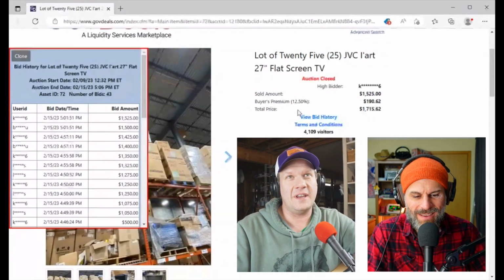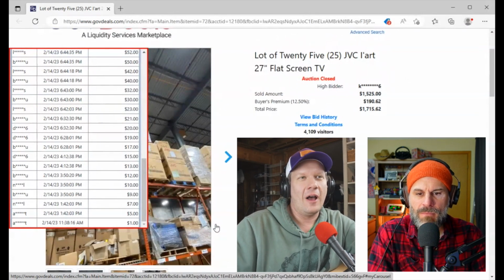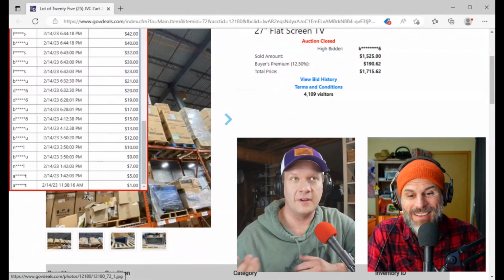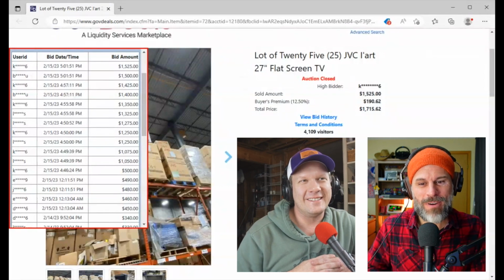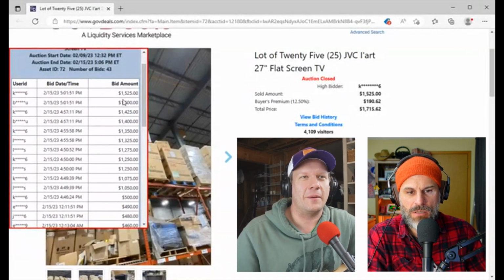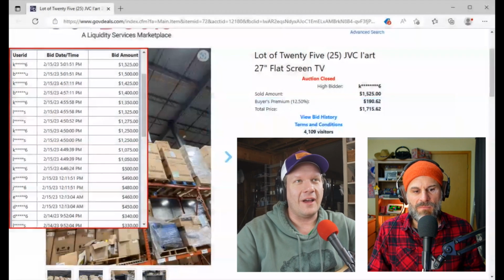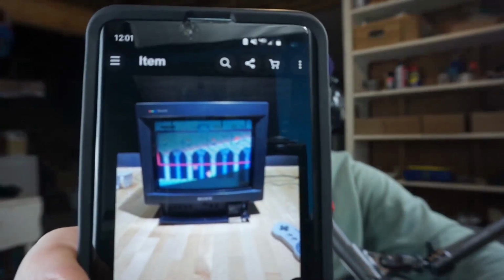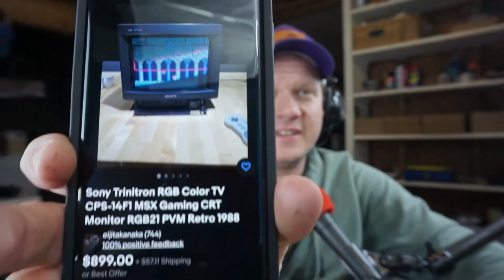Shipping TVs from Japan & CRT auction postmortem - Cathode Ray Podcast #45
Steve and I take a end of auction analysis of the 25 x 27" CRT lot from last week. Now the auction is done and we know the final sale price and we can see the bid history. We use some CSI analysis to try and determine who each bidder was.

The theme of this episode is buying CRTs and how the market is going. Steve gives us a breakdown of his experiences buying CRTs from Japan. Our friend the 8BitEsquire also just got 2 sets from Buyee.com and they were both in good condition. However something is still weird about the experience, Steve will explain it.

0:00 Start
3:37 25 x CRT auction end breakdown
13:00 CRT preservation means publicizing CRTs
18:40 Louis REALLY wants a consumer 16:9 Trinitron
23:30 The golden age of available CRTs in Estonia is DONE
34:00 Breakdown on buying CRTs from Japan - Good but weird
46:00 Podcast with FG_Software - PVM on the Tokyo subway
50:00 Paying taxes on CRT sales is annoying
53:00 Steve's adventures watching college Basketball

We encourage your questions however please keep in mind that very technical CRT problems are really hard to diagnose online.

Steve and Louis maintain a blog about their projects "The Cathode Ray Blog"

You can find the audio on the web or your favourite podcast app

For all your own CRT repair needs, check out Steve's channel